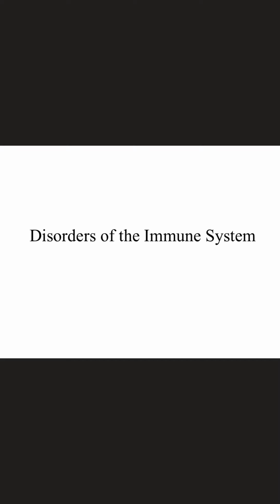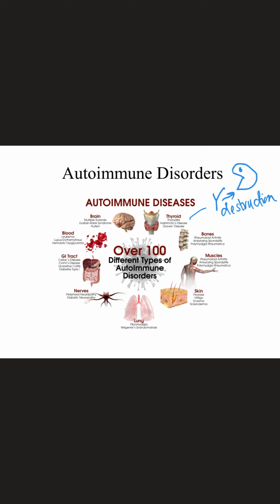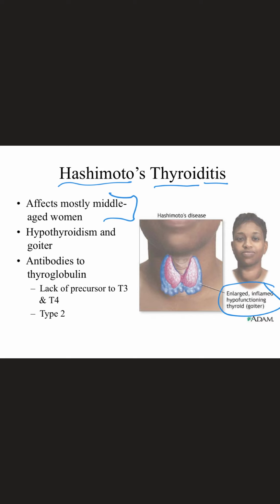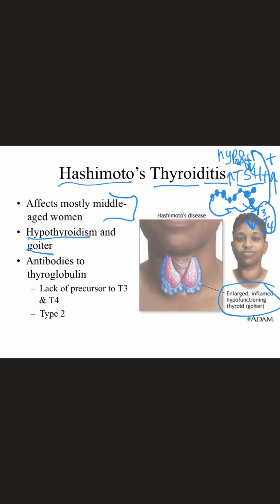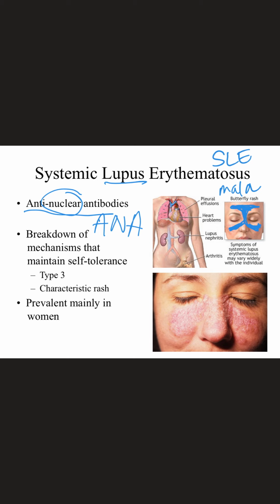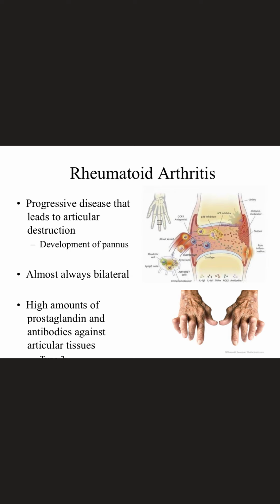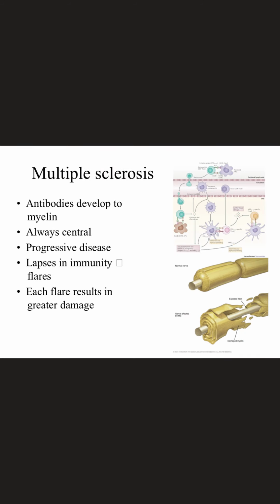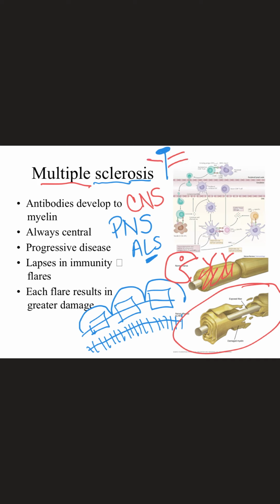Pathophysiology: Autoimmune Disease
An introduction to autoimmunity, with some examples of autoimmune diseases. In order for the immune system to function properly, we need the ability to self-discriminate, or recognize healthy cells of our own body from diseased cells or invading pathogens. Auto-immunity involves the breakdown of self-discrimination, and our own immune cells turn against us, attacking healthy cells.